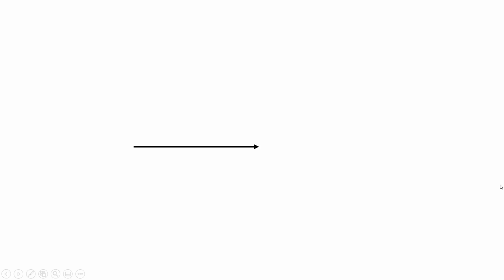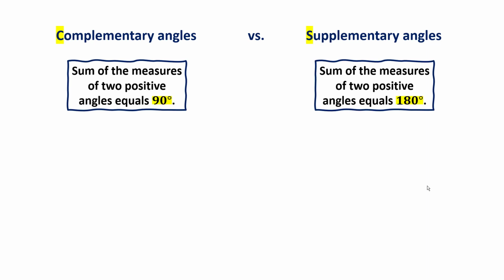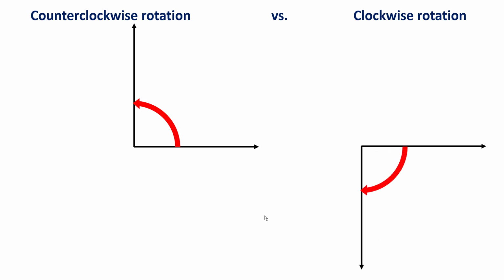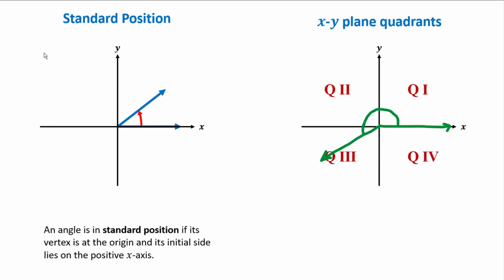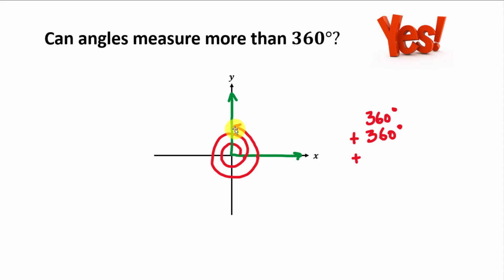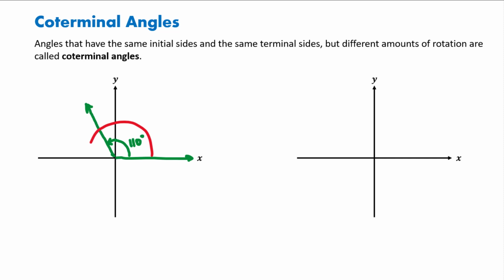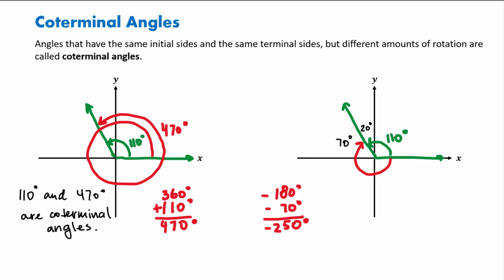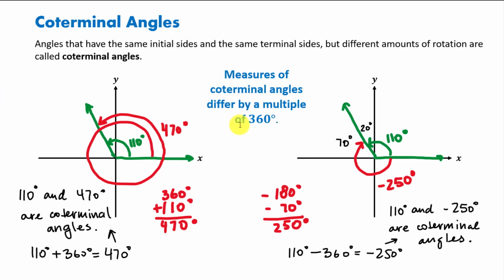Angles. Introduction.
Angle measures, supplemental & complemental angles, negative angles, coterminal angles.